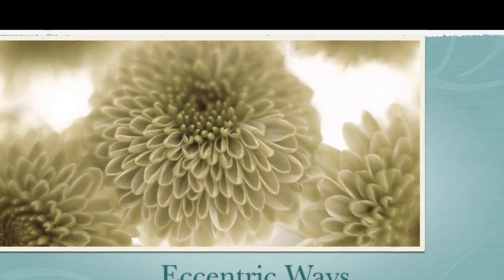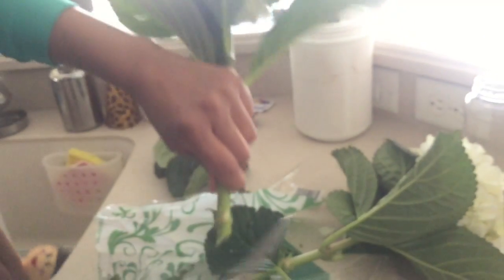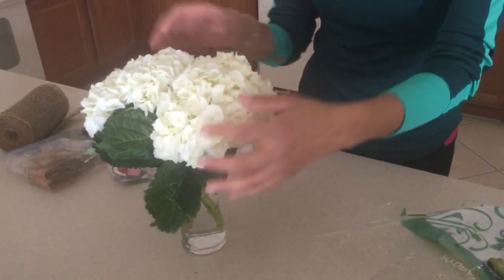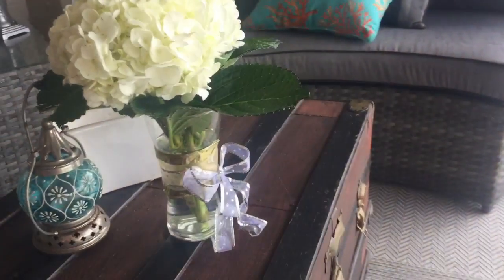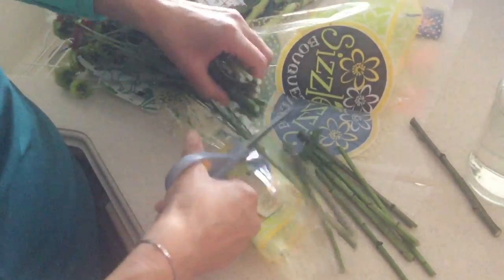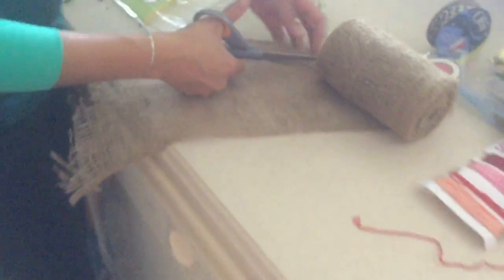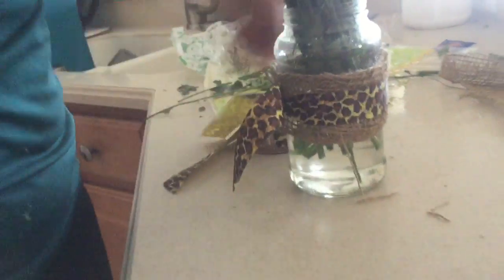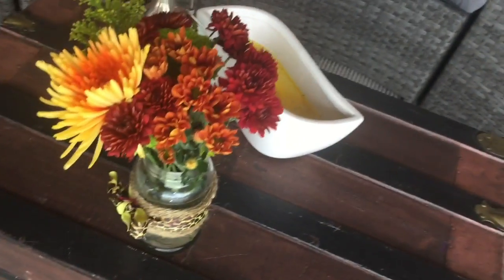DIY Small Vase Arrangement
Hey You!!  I am new here and just in the beginning stages of learning and processing this medium.  Needless to say my savvy boys are helping me to get familiar.  I am a mom, wife, volunteer, home engineer but aside from titles, I am a human spirit navigating and finding my way through the beauty and challenges of this earthly journey.  Here you will find tid bits of my experiences and my thoughts, and a small inside look into my life.

Thank you for stopping by and stick around for more eccentric adventures !